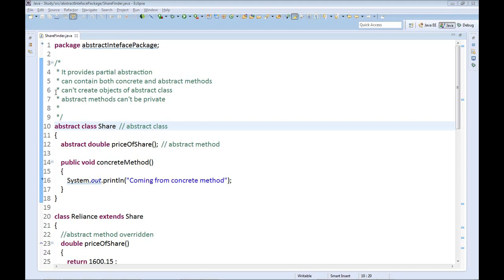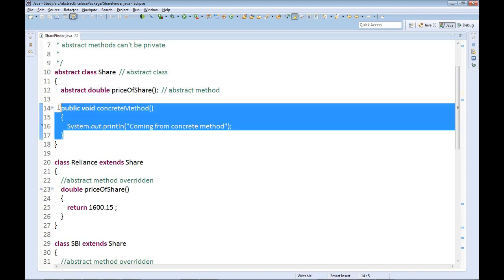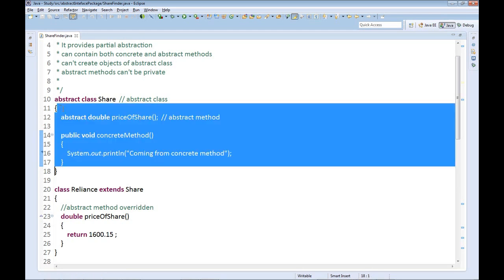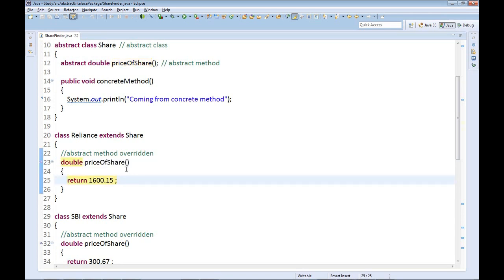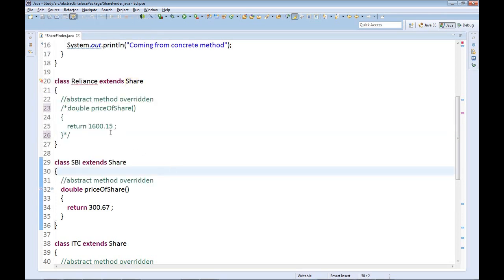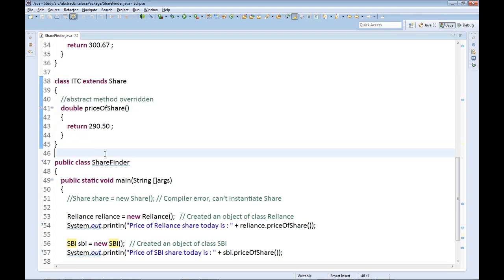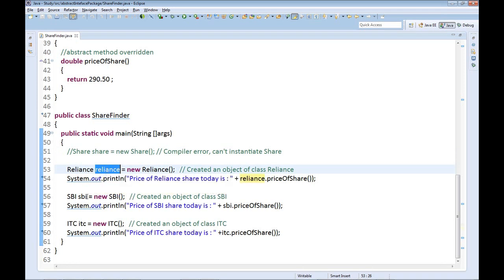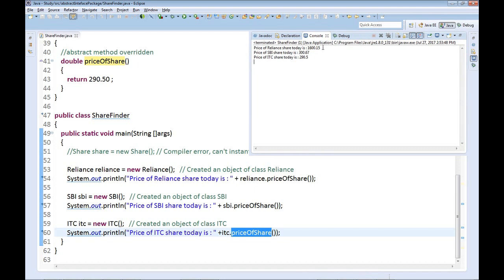abstract class in java with example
In this Java tutorial we will learn the concept of Abstract class and abstract methods in java and we will also discuss discuss about data abstraction in java.